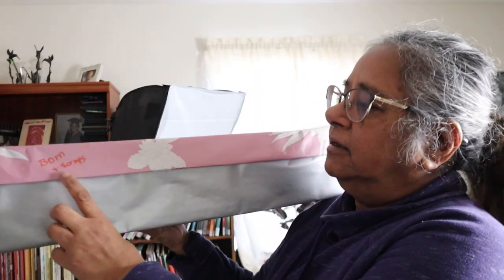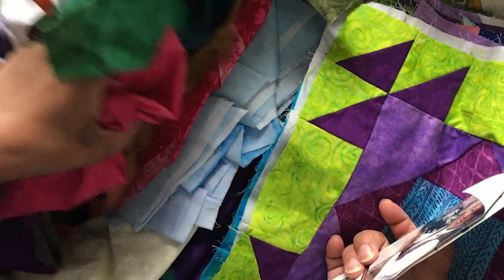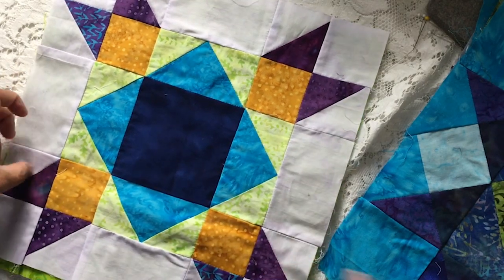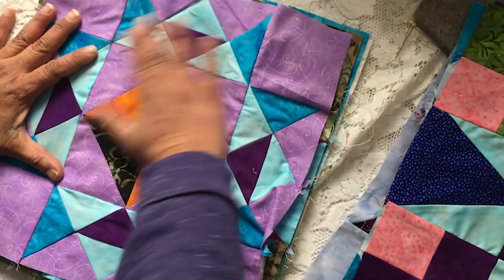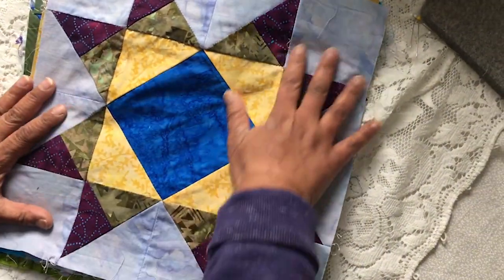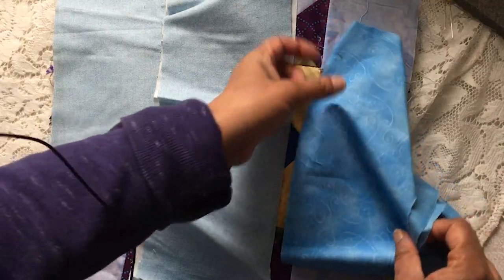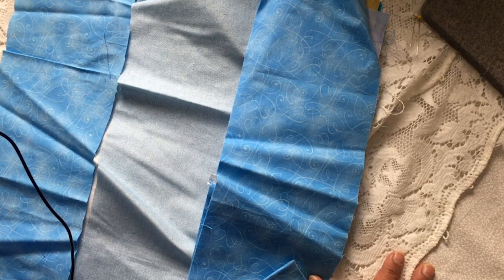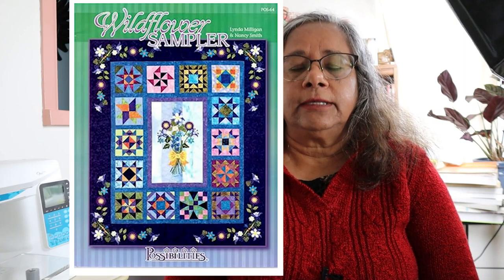Wildflower Sampler Quilt Progress Video 15 Minutes to Quilt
Win prizes! Welcome to Day 17 of the Fifteen Minutes to Quilt Challenge.

Every day this month, I bring out an unfinished quilt and show you how much progress I can make in just fifteen minutes a day. Come join me!

In today's video, I find a gift box and have to solve the mystery to find the name of the pattern and how to make progress on the quilt. Once I find that the pattern is in a book, I show you my bookshelf and we go through my quilting books one by one in order to find it.

Here's a link to the kickoff video that explains the 15 Minutes to Quilt Challenge.

Wildflower Sampler by Lynda Milligan and Nancy Smith
If it is out of stock at Amazon, click on new and used to get from other retailers